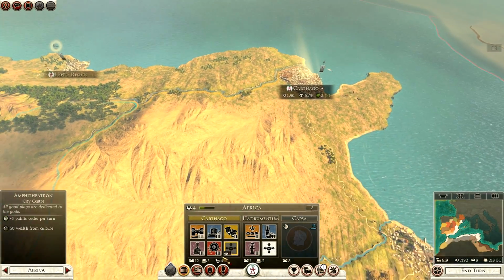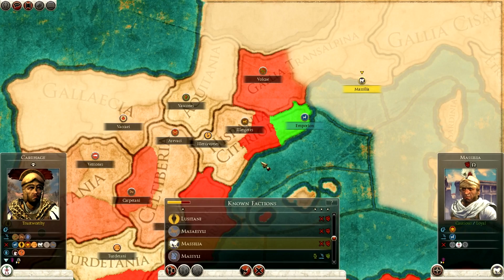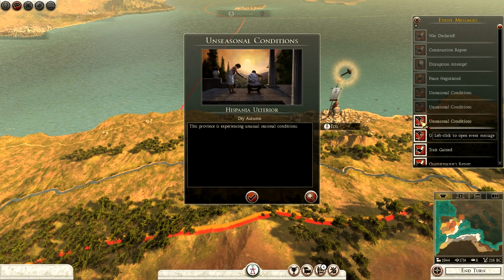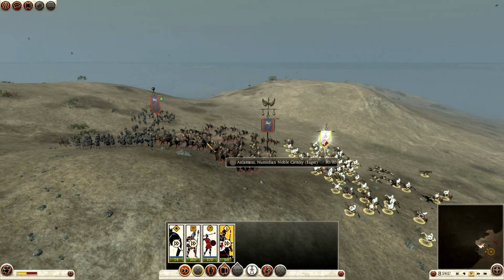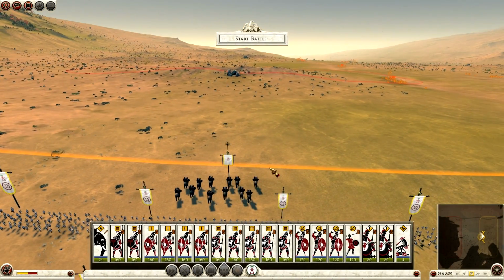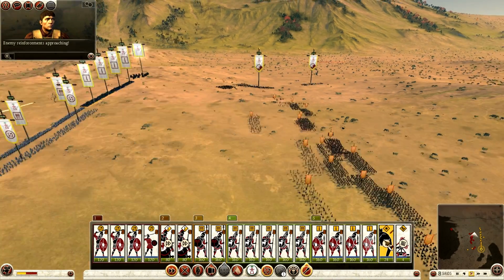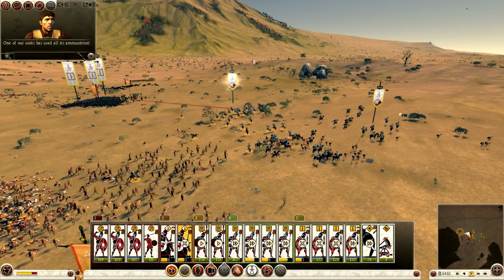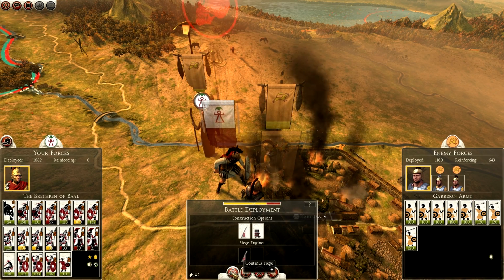Hannibal At The Gates: Carthage Campaign #2 ~ Mighty Elephants!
#2 of My Hannibal At The Gates: Carthage Campaign

Playing on Very Hard Difficulty